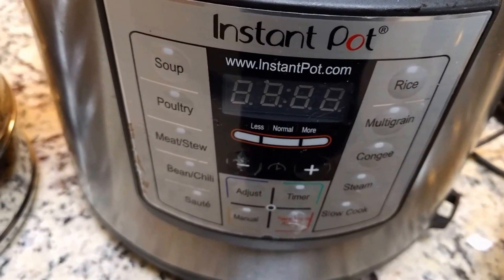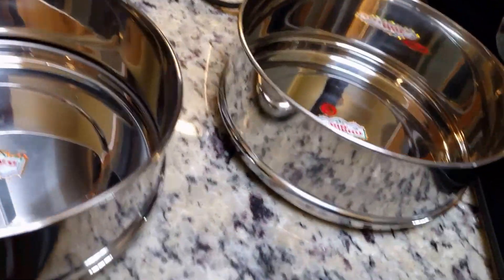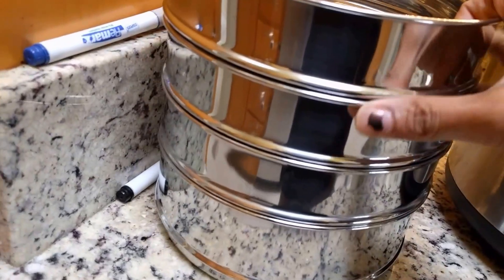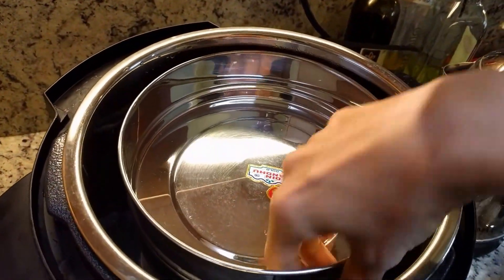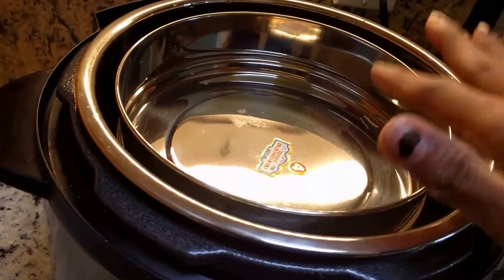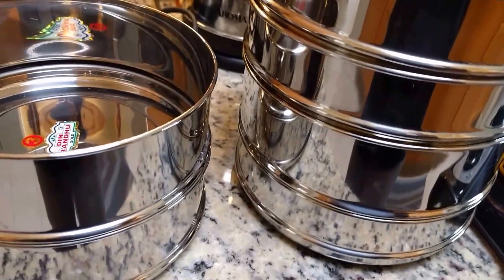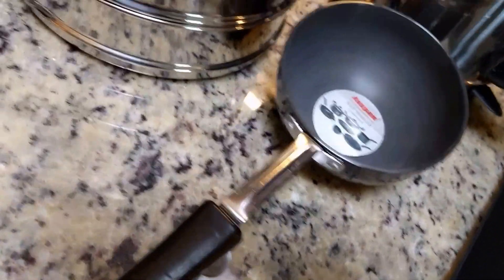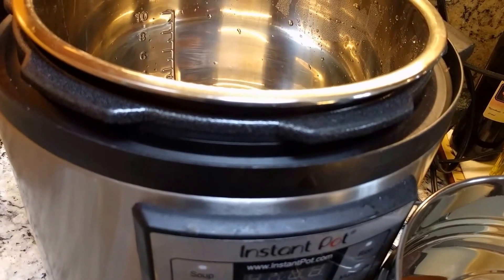INSTANT POT - INSERTS HAUL FROM INDIA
Got brand new inserts of different sizes from India.

Items shown:
Insert small - 6.5" wide, 2.5" tall
Insert large - 7.5" wide, 2.5" tall
Insert large/short - 7.5" wide, 2" tall

Instant Pot 9 in 1

Amazon Links to purchase IP and accessories
Instant Pot Trivet/Stand
Tadka pan

Tadka pan

Ravi (whisk)